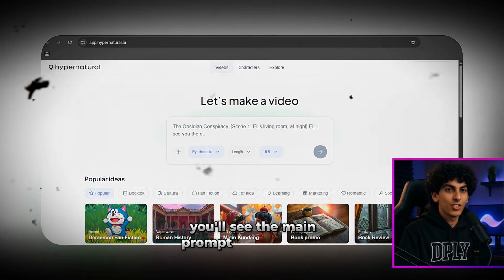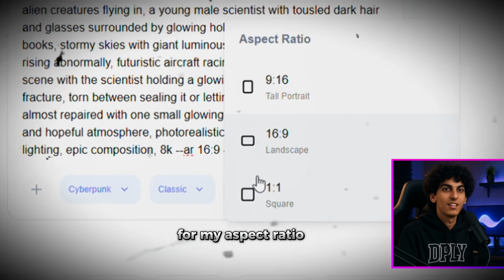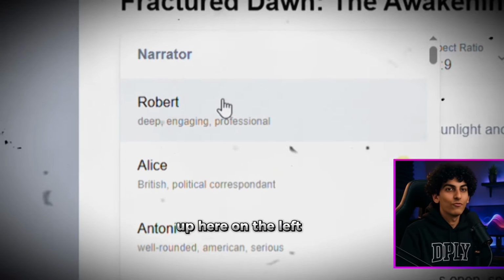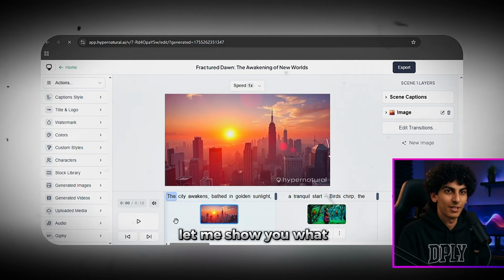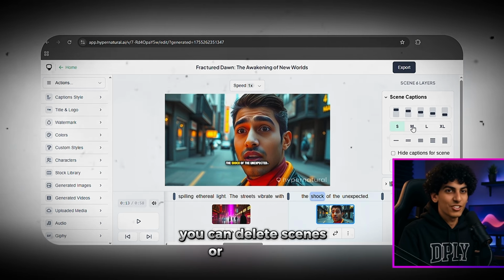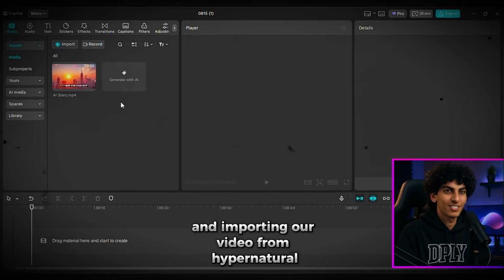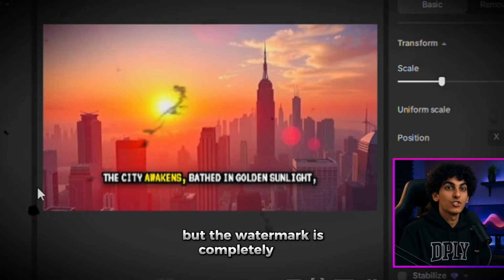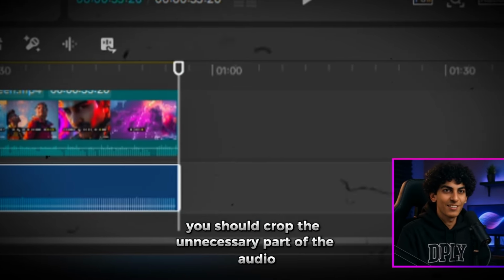How To Create FREE AI Videos | Best AI Video Generator (2025 Guide) 🔥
In today’s video, we’ll show you how to videos made with AI from scratch! 🚀

We’ll be using a combination of powerful tools to bring your ideas to life:
1️⃣ ChatGPT – for crafting detailed prompts and creative scripts.

2️⃣ Hypernatural.ai – to transform prompts into visually captivating AI videos.

3️⃣ CapCut – for quick and easy editing to polish your final video.

By the end of this tutorial, you’ll have the knowledge and confidence to start making amazing AI-generated videos on your own. Perfect for creators, businesses, or anyone curious about the future of content creation!

We’re just getting started, and you won’t want to miss what’s coming next!

A lot of people wanna make AI videos but don’t really know how. That’s why I made this tutorial—to just show the way I do it and hopefully help out anyone who’s stuck.

Time Stamps:
0:00 - Intro
0:29 - The Generated Video
1:25 - Tutorial Overview
2:00 - Step 1: ChatGPT Prompting
3:16 - Step 2: Hypernatural Generation
7:09 - Step 3: CapCut Editing
9:42 - Summary
9:58 - Outro